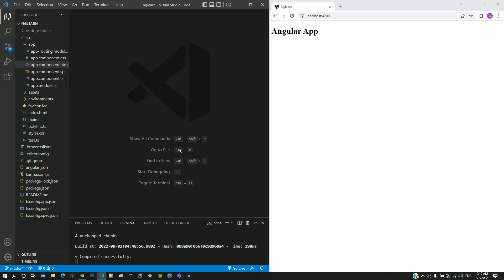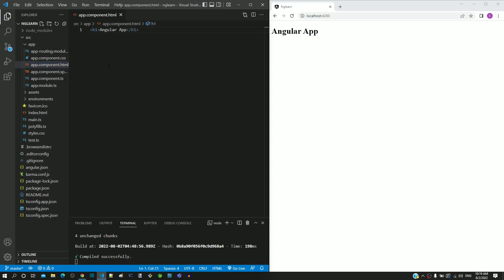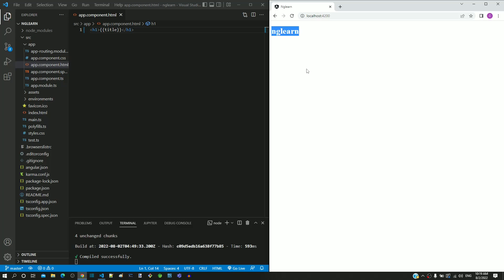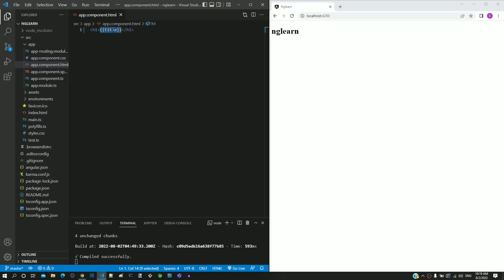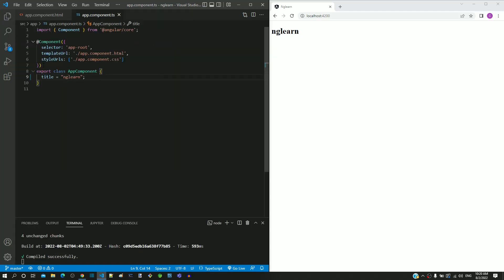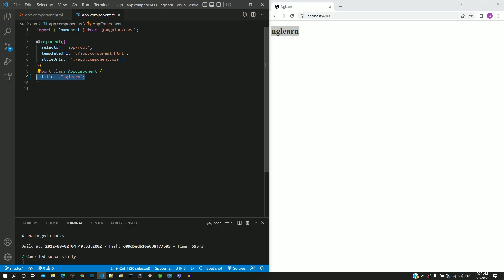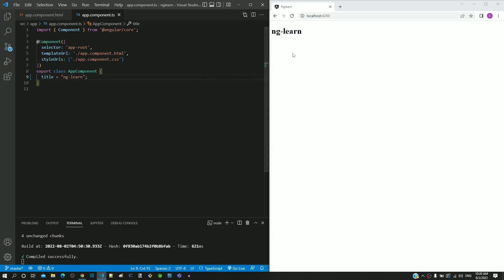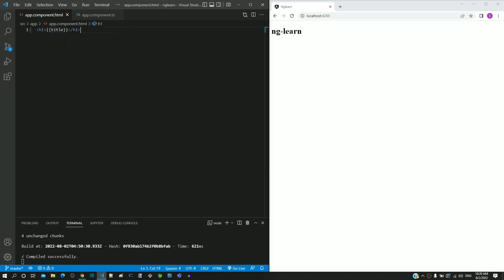#3.1 - Demonstration of Interpolation - Interpolation - Angular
In this video we will understand how to implement interpolation.